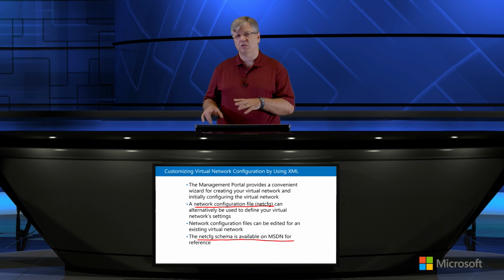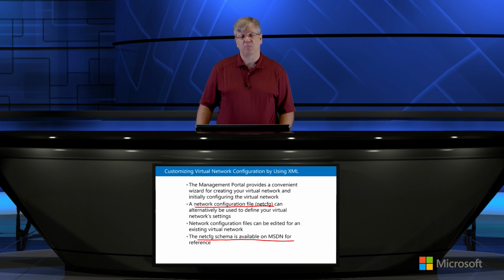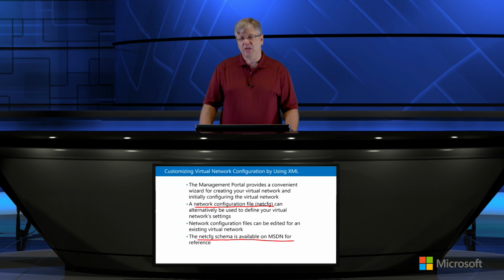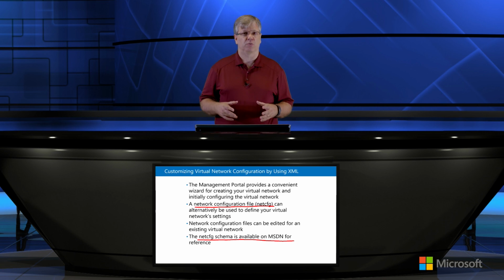M20532 CM02L03T19S01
Description